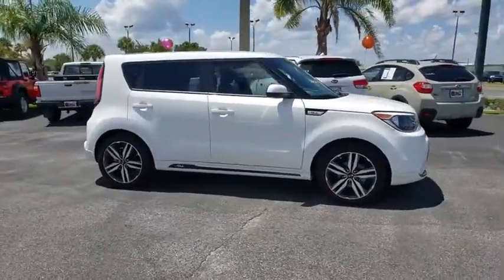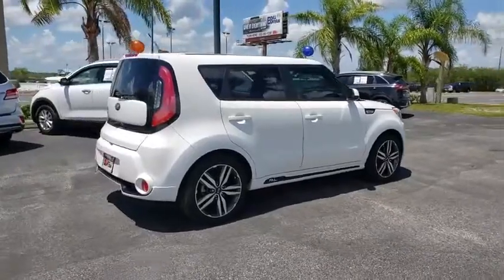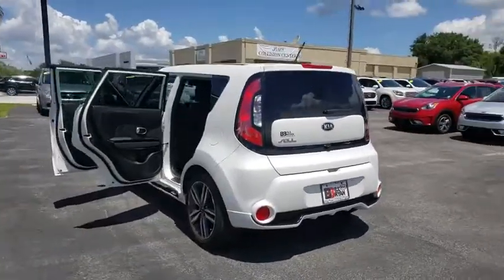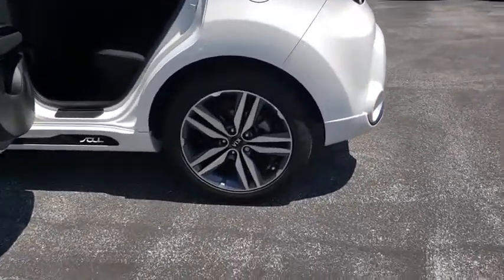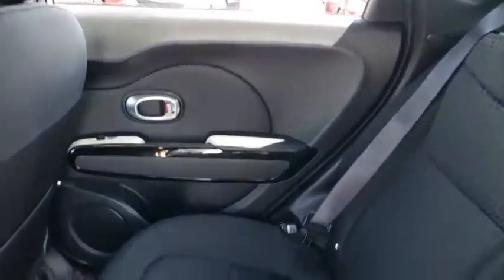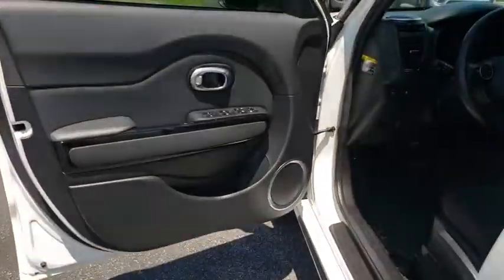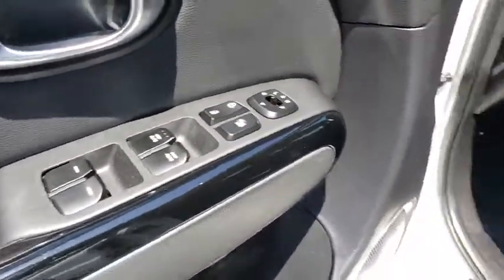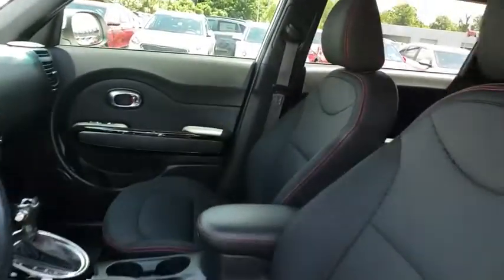2016 Kia Soul Ocala, Orlando, Deland, Clermont, Leesburg, FL K200244A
Clear White Used 2016 Kia Soul available in Ocala, Florida at Bill Bryan Kia. Servicing the Orlando, Deland, Clermont, Leesburg, FL area.

Find out why everyone is talking about this widely acclaimed 2016 Kia Soul +. Top Safety Pick, Residual Value Awards.*This Kia Soul is a Safety Superstar! *IIHS Top Safety Pick. ALG Residual Value Awards.*This Kia Soul + Has Features To Talk About *SOULFUL PACKAGE -inc: red stitching on cloth seats, Wheels: 18 Split Spoke Alloy, Tires: 18, Black Glossy Interior Trim, Red Zone Body Kit , EC MIRROR W/COMPASS & HOMELINK, CLEAR WHITE, CARPETED FLOOR MATS, BLACK, UPGRADED CLOTH SEAT TRIM, BLACK, LEATHER SEAT TRIM, Wheels: 17 x 6.5J Alloy, Variable Intermittent Wipers, Urethane Gear Shift Knob, Upgraded cloth seat trim.*Visit Us Today *For a must-own Kia Soul come see us at Bill Bryan Kia, 9039 S US HWY 441, Leesburg, FL 34788. Just minutes away!
SOULFUL PACKAGE  -inc: red stitching on cloth seats  Wheels: 18 Split Spoke Alloy  Tires: 18  Black Glossy Interior Trim  Red Zone Body Kit,BLACK  UPGRADED CLOTH SEAT TRIM,EC MIRROR W/COMPASS & HOMELINK,CARPETED FLOOR MATS,CLEAR WHITE,BLACK  LEATHER SEAT TRIM,Front Wheel Drive,Power Steering,ABS,4-Wheel Disc Brakes,Brake Assist,Aluminum Wheels,Tires - Front Performance,Tires - Rear Performance,Heated Mirrors,Power Mirror(s),Rear Defrost,Privacy Glass,Intermittent Wipers,Variable Speed Intermittent Wipers,Power Door Locks,Automatic Headlights,Fog Lamps,AM/FM Stereo,Satellite Radio,MP3 Player,Steering Wheel Audio Controls,Bluetooth Connection,Auxiliary Audio Input,Requires Subscription,Bucket Seats,Pass-Through Rear Seat,Rear Bench Seat,Adjustable Steering Wheel,Trip Computer,Power Windows,Keyless Entry,Cruise Control,A/C,Cloth Seats,Driver Vanity Mirror,Passenger Vanity Mirror,Driver Illuminated Vanity Mirror,Passenger Illuminated Visor Mirror,Cargo Shade,Traction Control,Stability Control,Front Side Air Bag,Tire Pressure Monitor,Driver Air Bag,Passenger Air Bag,Front Head Air Bag,Rear Head Air Bag,Passenger Air Bag Sensor,Child Safety Locks,Back-Up Camera